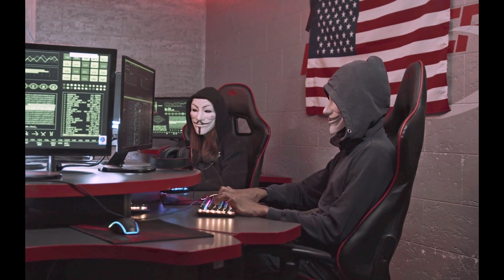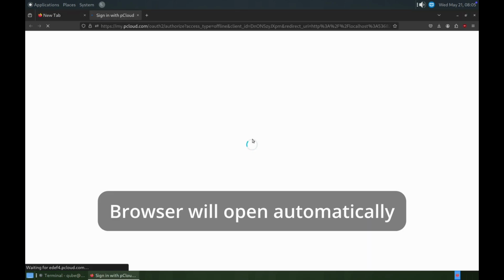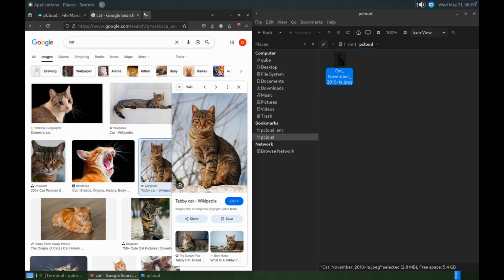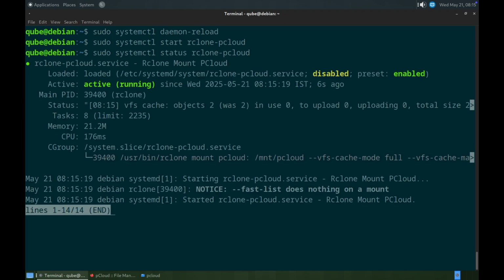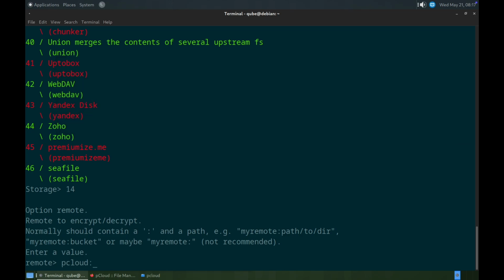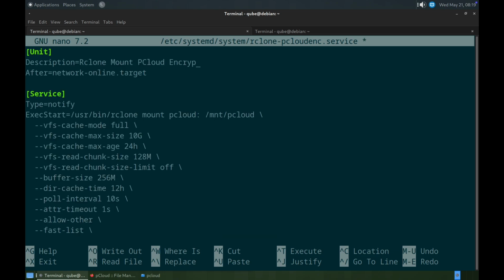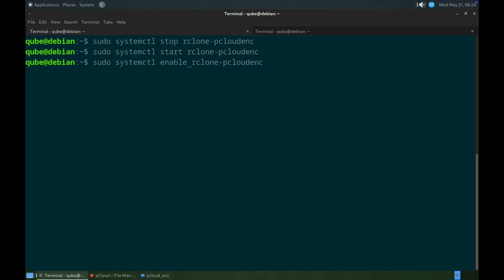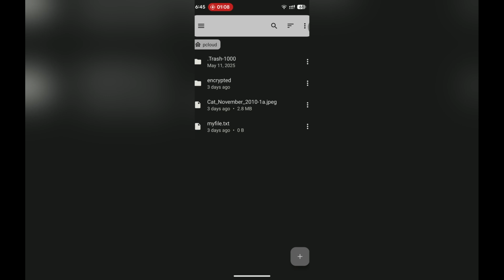🚀 Auto-Encrypt & Hide Your Folders on Linux! 🔐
Are you worried about keeping your secret files safe in the cloud? In today's video, we dive into the world of Linux and explore the powerful tool, Rclone, which allows you to manage all your cloud storage seamlessly while keeping your data encrypted and private. Whether it's hiding your photos or backing up files without the cloud provider peeking in, Rclone has you covered. We'll guide you through the installation process, configuring various cloud providers, and even setting up encryption to secure your most sensitive information. Plus, learn how to access your cloud drives from your smartphone for ultimate convenience! From troubleshooting common errors to mounting your cloud drive as a service, we’ve got all the tips and tricks you need to ensure your data remains private and accessible anytime, anywhere. Tune in now and take control of your digital privacy!

Softwares used

GIMP
DaVinci Resolve

Let's learn some advanced commands like - type, which, help, man, apropos, info, whatis, alias commands in Linux/Unix

Softwares used

GIMP
DaVinci Resolve

rclone
rsync
hide
privacy
folder
hide folder
linux
windows
mac
update
system update
smartphone
android
ios
apple
mac os
macos
windows
windows 11
windows 10
windows 8.1
windows 8
windows vista
windows xp
starfield
game
steam
nvidia
linux
debian
arch

How to encrypt folders on Linux, Step by step guide to hide folders Linux, Best methods for folder encryption Linux, Linux folder encryption tutorial for beginners, Protecting sensitive data on Linux

Encrypt folders Linux tutorial, Linux data protection strategies, How to secure folders on Linux, Top Linux encryption methods, Folder management Linux tips

Auto-Encrypt Linux, Hide Folders on Linux, Linux Folder Encryption, Secure Folders Linux, Linux Data Security

Linux security, Data encryption methods, Privacy on Linux, Linux command line tips, Protecting files on Linux

Linux folder encryption, Secure your Linux folders, How to hide files on Linux, Encrypting folders Linux command line, Folder security on Linux systems